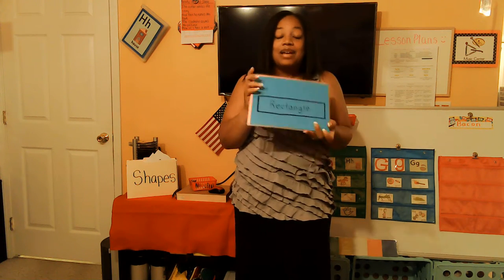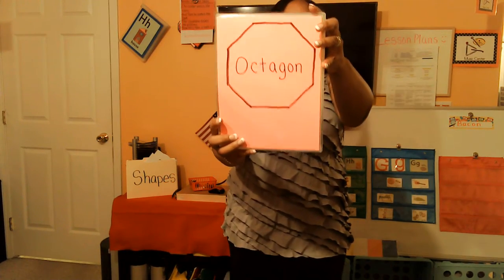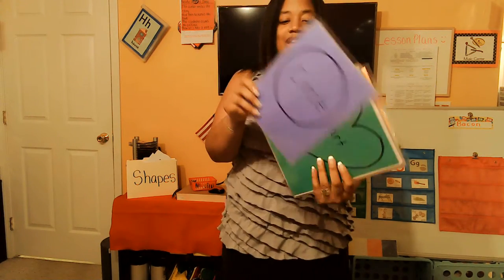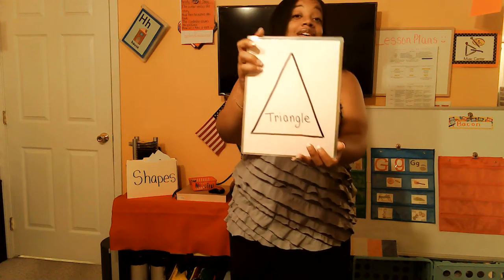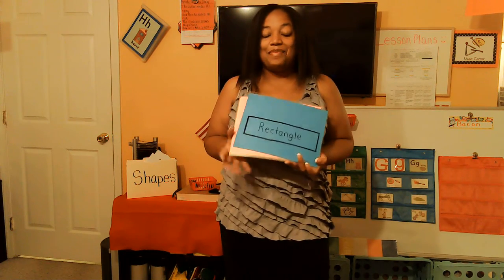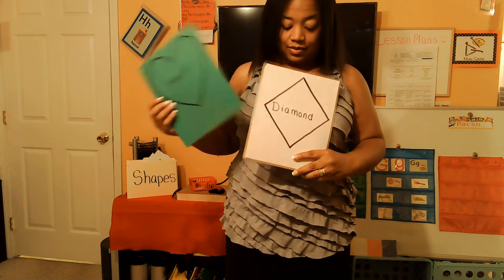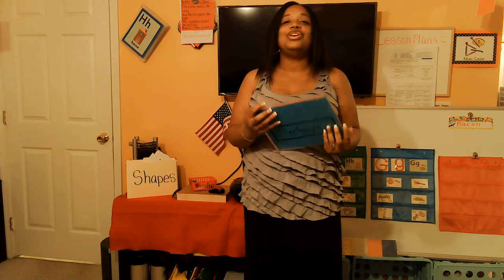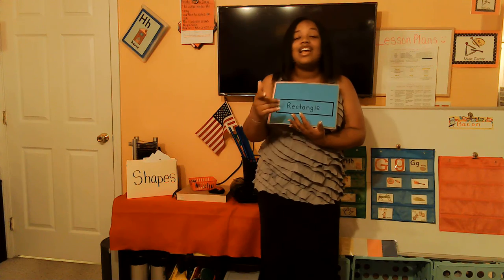Learning with @preppingforkacademy72518 - Shape Recognition - Educational Videos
Children are the future. Start their education right. If you're looking for activities to do with your child before they go to school, look no further than @preppingforkacademy72518 on YouTube! Prepping For K Academy has fun videos for kids to learn before they go to preschool or kindergarten. Prepping For K Academy provides online preschool resources to prepare for kindergarten. We'll keep you updated on our YouTube channel for activities for young children to thrive in education, as well as retail learning materials to enhance early education. It’s never too early to begin learning. Your child will be prepared for kindergarten and school success.